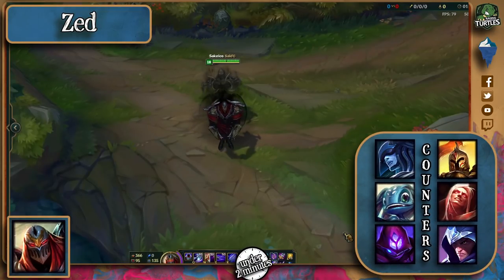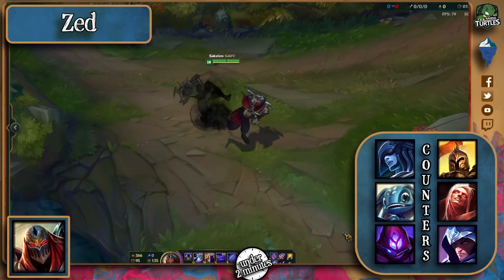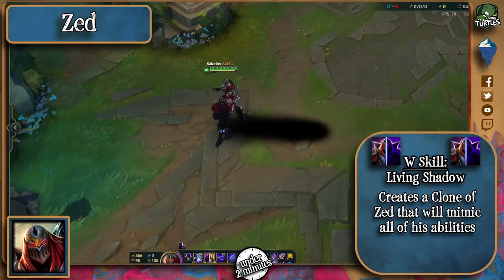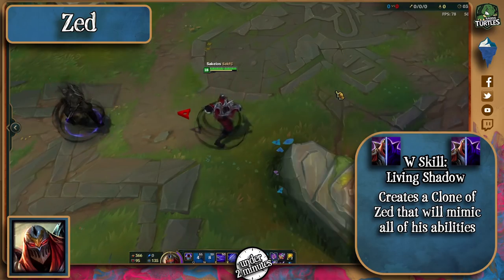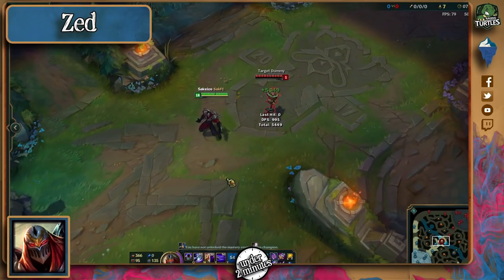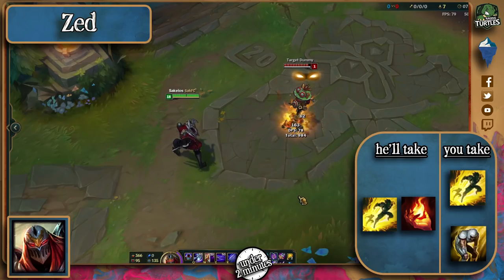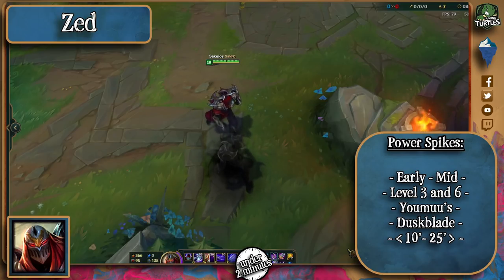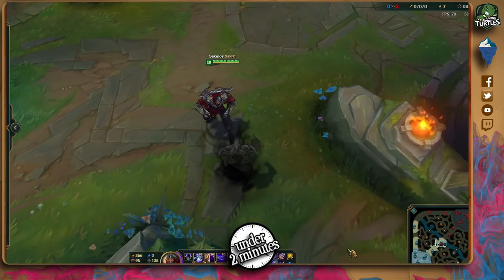How Zed Works (Under 2 Minutes)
Ever wondered how to beat Zed in Lane? Search no more!